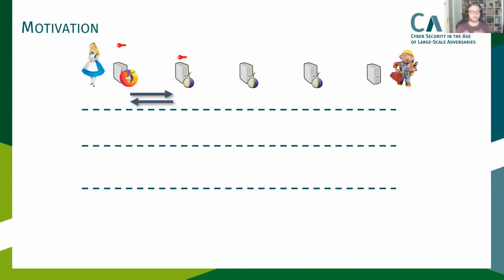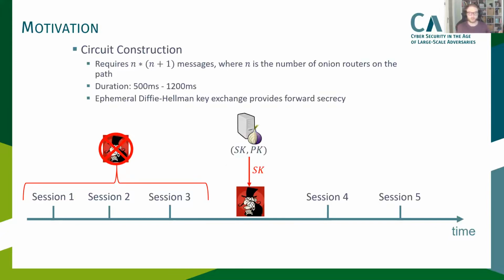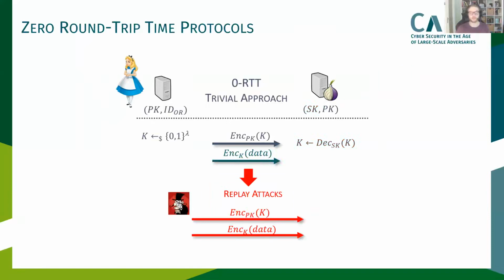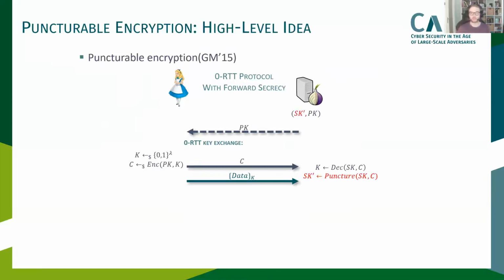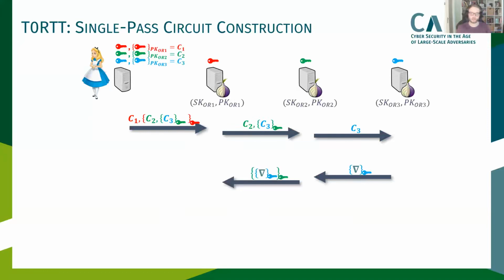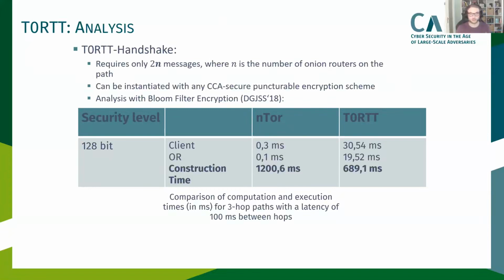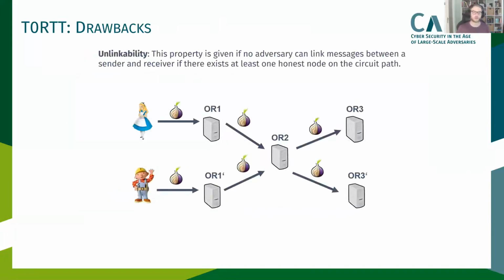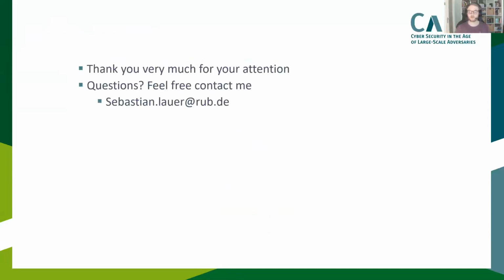T0RTT Non Interactive Immediate Forward Secure Single Pass Circuit Construction